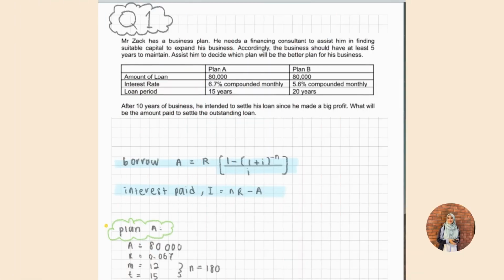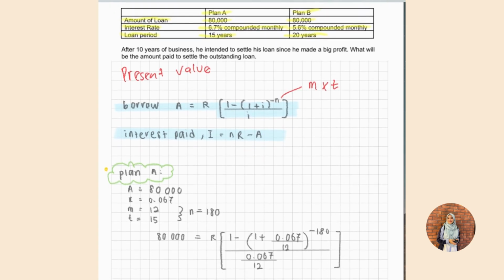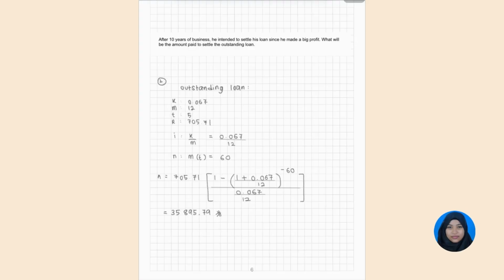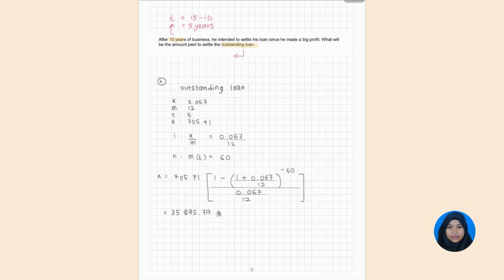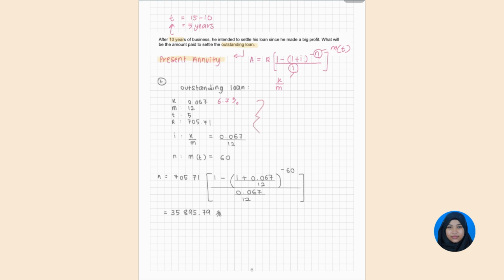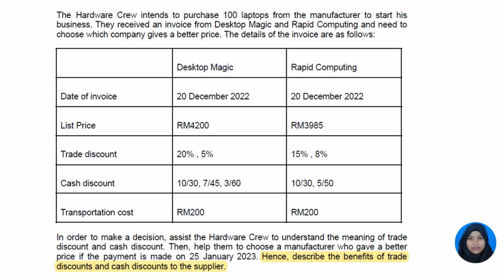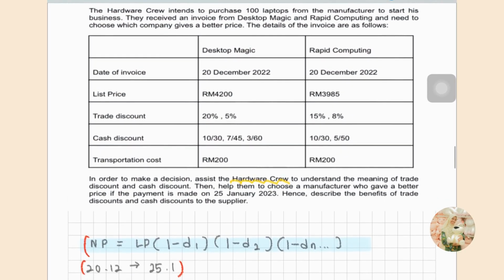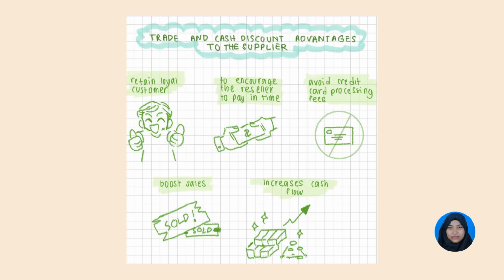MAT 112: Group Project (Annuity, Trade and Cash Discount)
Hope you guys enjoyy!